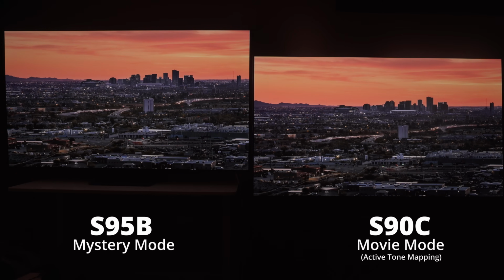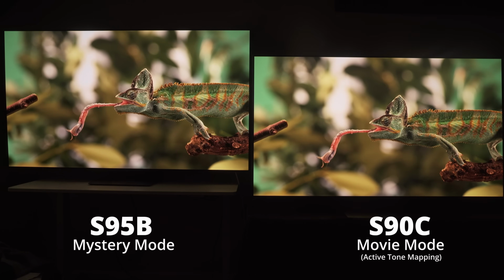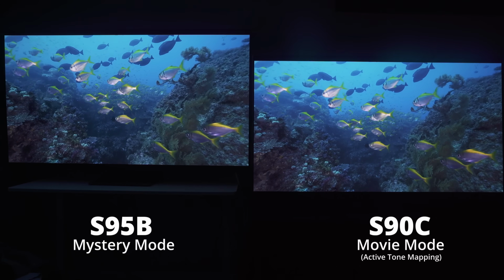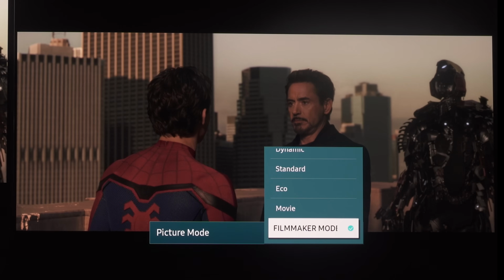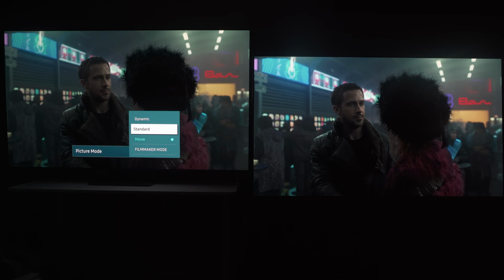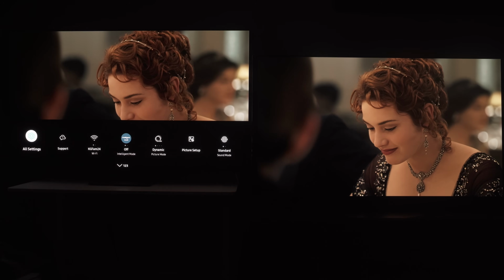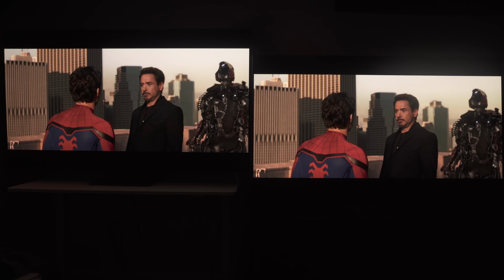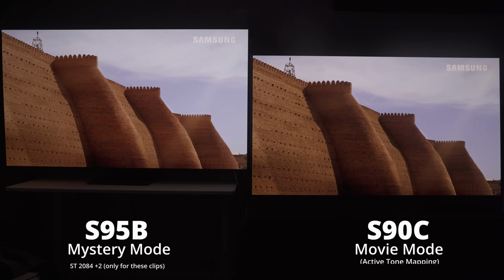S90C vs S95B Comparison w/ Must See Settings! | 2022 vs 2023 Samsung QD OLED TV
Different type of comparison of Samsung S95B & Samsung S90C QD-OLED with settings to help the one of S95B's picture modes behave like S90C's movie mode. What If I told you could change your S95B back to the way it acted before the nerf without the need to change anything in the service menu? Did this help your S95B tell me in the comments remember this with Contrast Enhancer turned off otherwise it won't match but you can add it if you feel like it.

TV Purchase Links